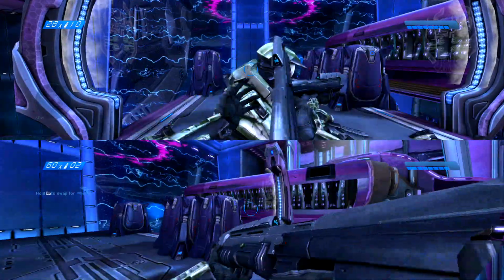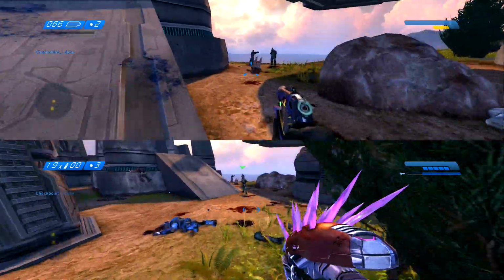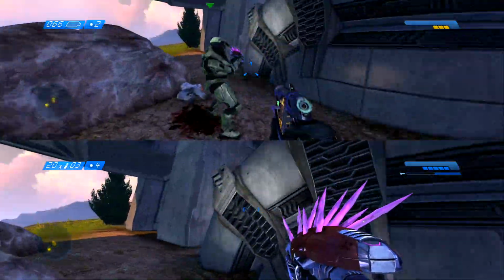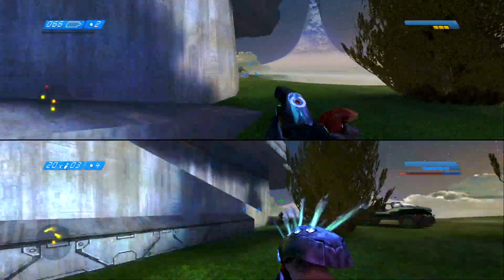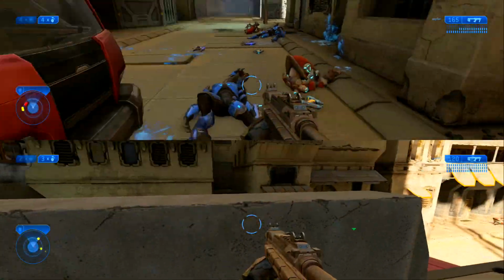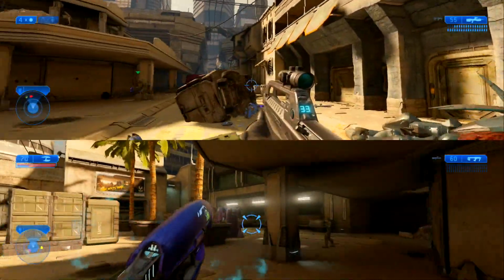Halo: The Master Chief Collection Review - The Definitive Experience?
DrSayus reviews Halo: The Master Chief Collection on Xbox One and PC. This package includes Halo: Combat Evolved Anniversary, Halo 2, Halo 3 and Halo 4.

About DrSayus
Dr Sayus is a gaming youtuber whose only reviews get views are The Crew and Qwertee T-Shirts for some reason. He also does live streams, lets plays and film reviews occasionally. DrSayus is also involved in Facebook, Twitch and Twitter if any of those are your preference.